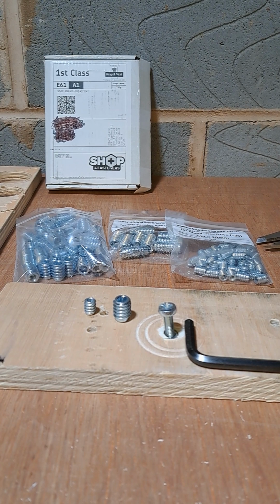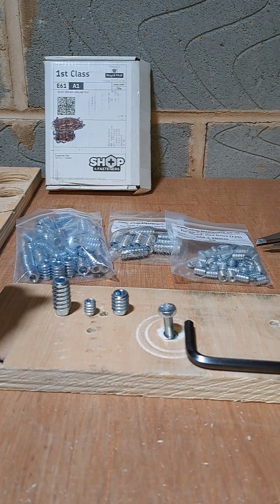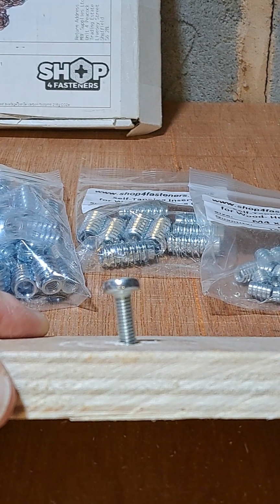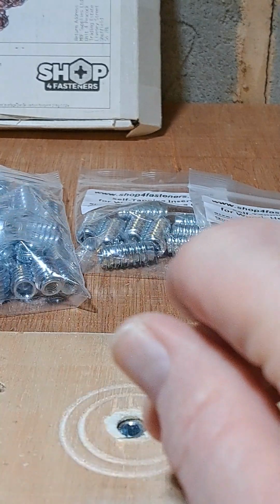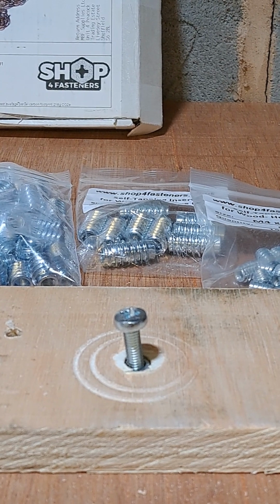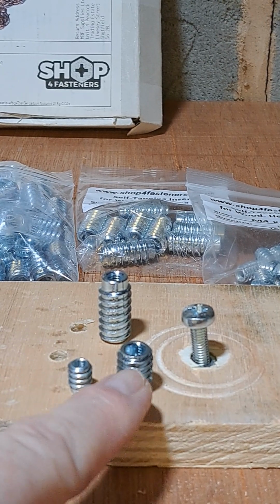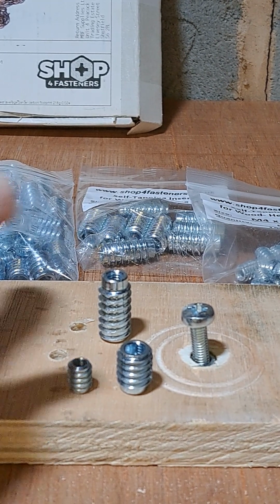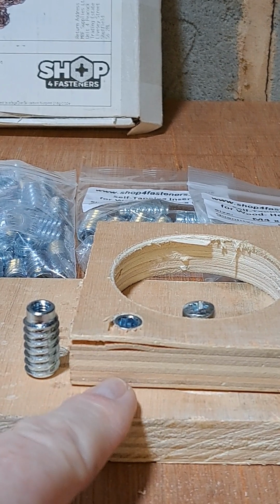Self Tapping Inserts for Wood - Hex Drive Review UNPAID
Bought this for fixing pillow bearings and electric motor in position for my stone tumbler build.

Steel self-tapping insert for use in hard wood and soft wood.

See my honest review and what I think about these products and the company.

Shop4fasteners.
Unit 4 Peacock Trading Estate
Livesey Street
SHEFFIELD
S6 2BL

VAT Number
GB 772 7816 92